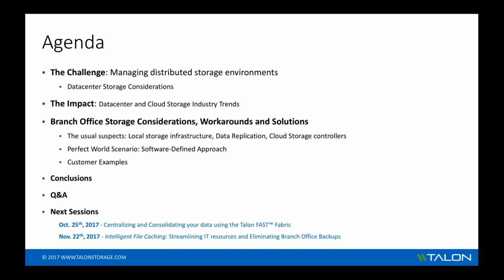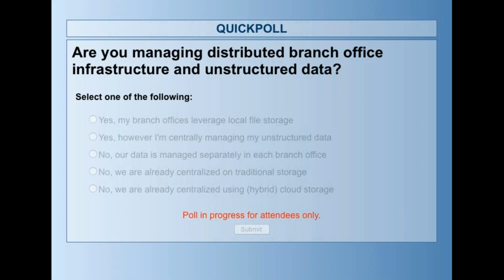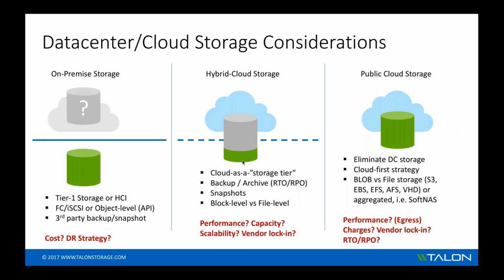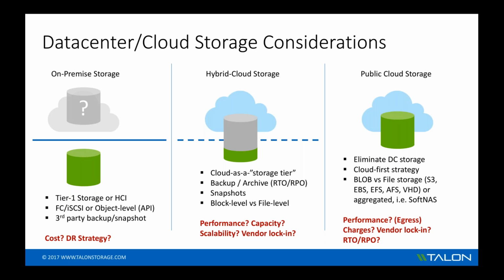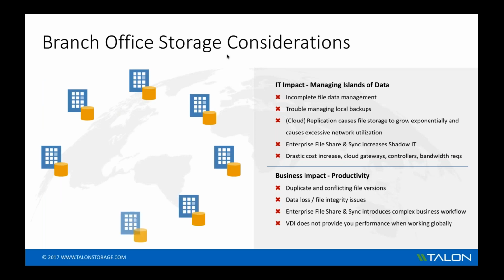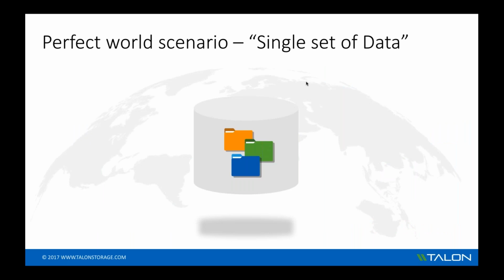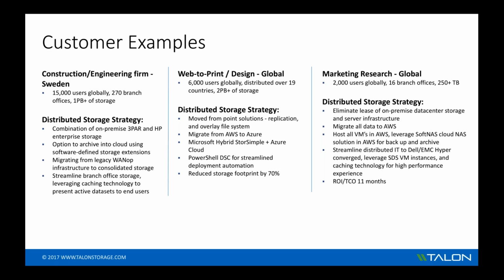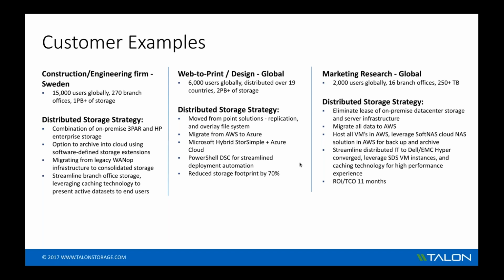Talon Webinar - September 27th, 2017 - Making investments in storage and applications work better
First session in the fall 2017 webinar series, hosted by Andrew Mullen and Jaap van Duijvenbode; a 30-minute interactive webinar with live Q&A to learn how customers have eliminated cost and complexity associated with a distributed storage environment